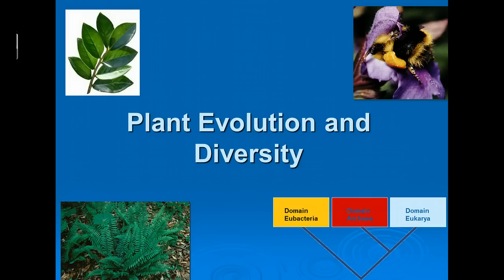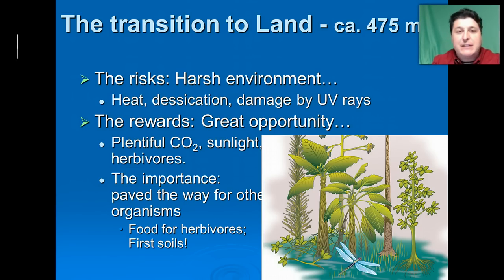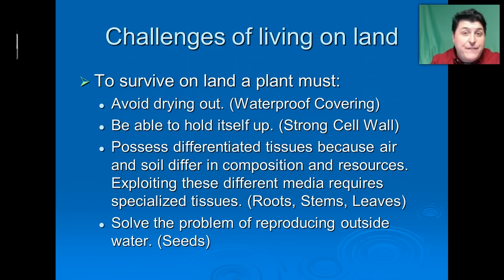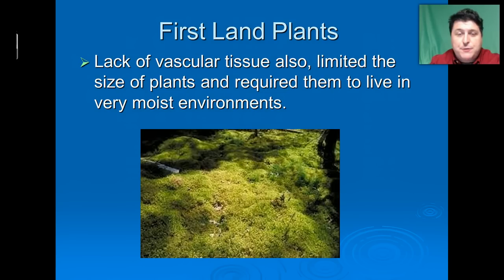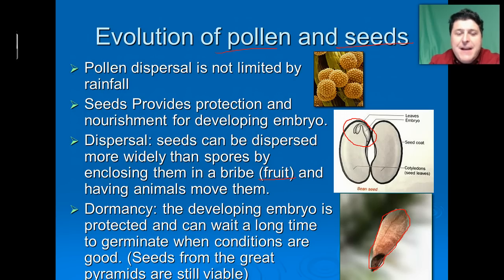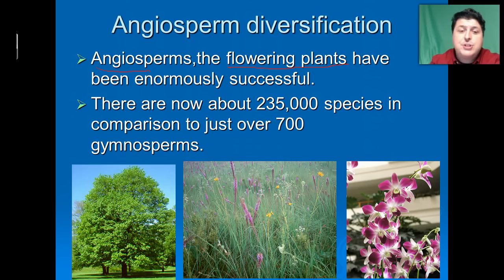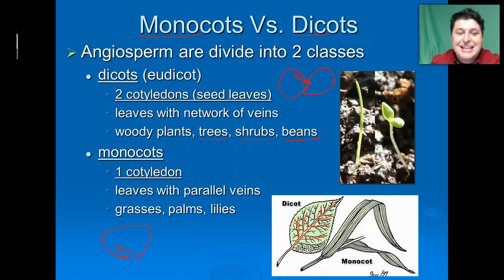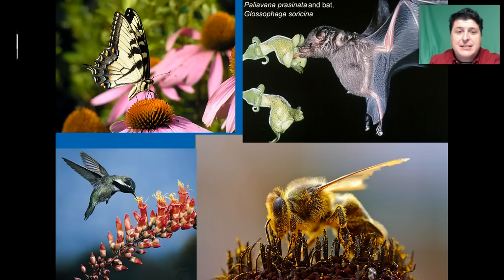Plant Diversity and Evolution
Notes on Plant Diversity and Evolution